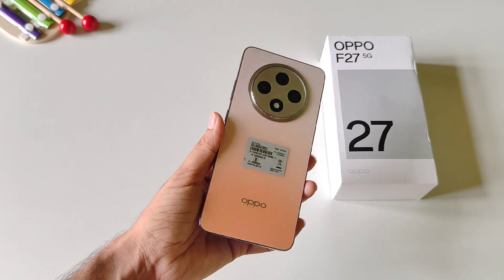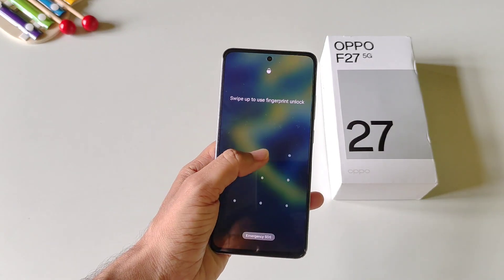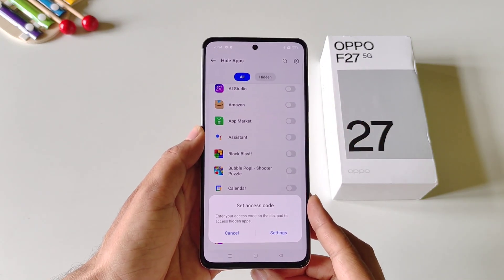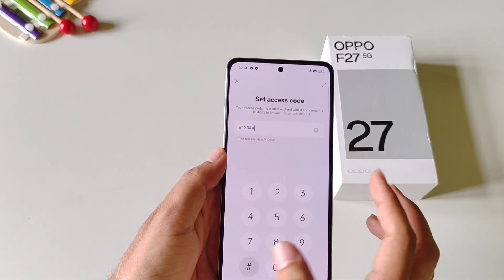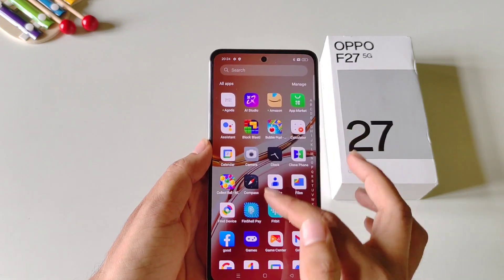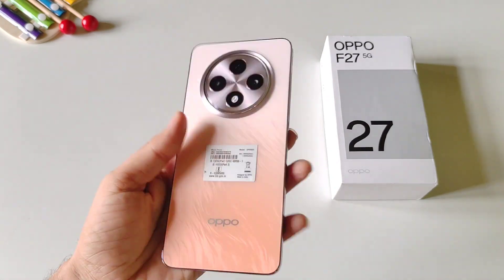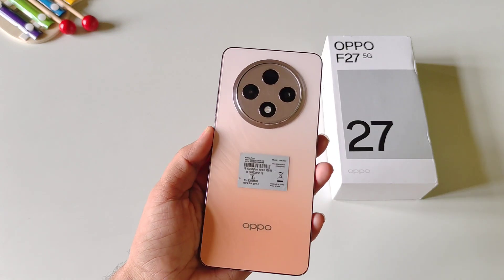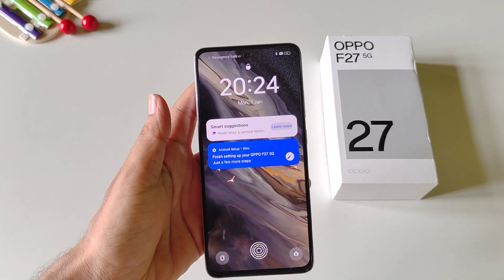How to hide apps in Oppo F27 5g / App hide setting Oppo F27 5g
App hiding in oppo f27 5g
Hide apps in oppo f27 5g
Oppo f27 5g
How to hide BGMI in oppo f27 5g
Hide bgmi in oppo f27 5g
App hide
Hide app
Oppo f27 5g me app hide kaise kren
Oppo f27 me pubg hide kaise kren
Oppo f27 5g app hide setting
Step by step tutorial
In English